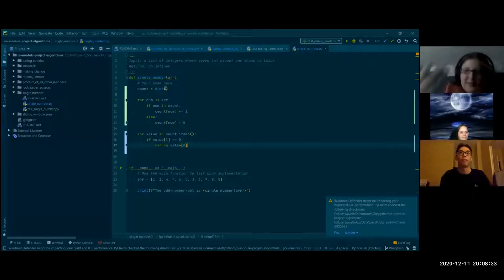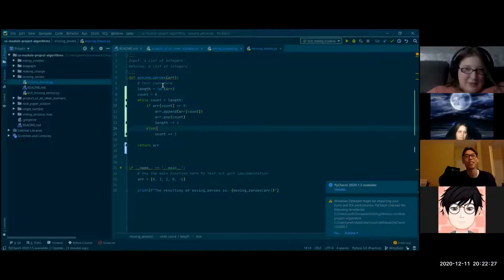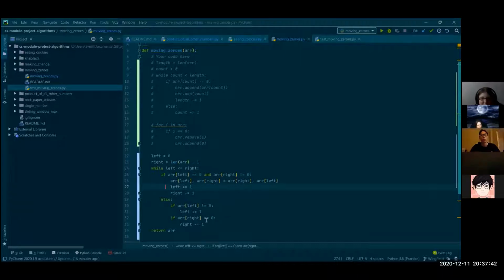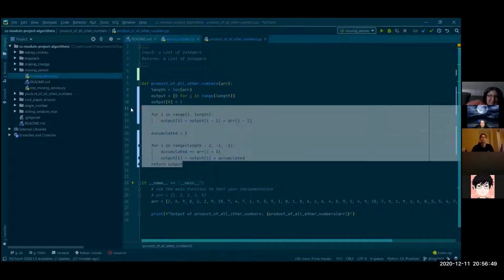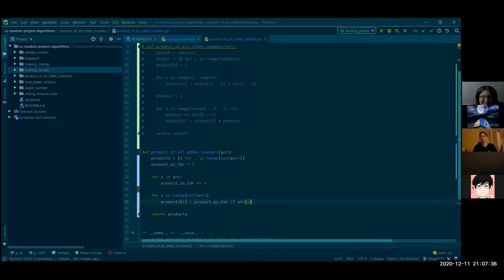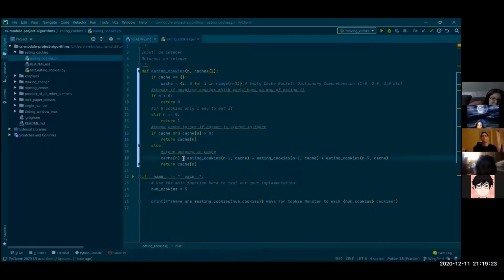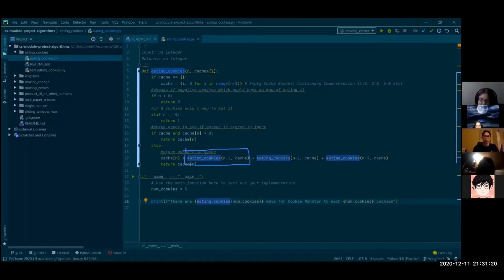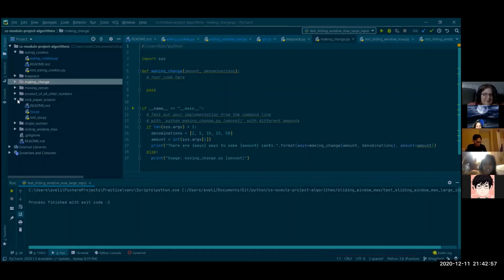CS Reset - Algorithms - Optimization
This is the Bear Den evening study group from Dec 10, 2020. We go over some "optimization" for single numbers, moving zeros, product of all numbers, and eating cookies in the Algorithms repository from the old CS TK material.